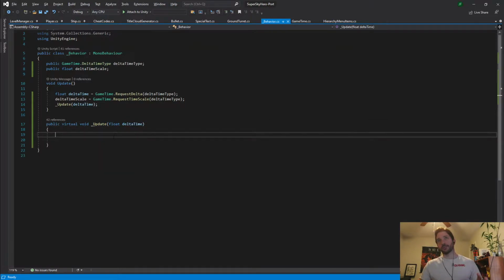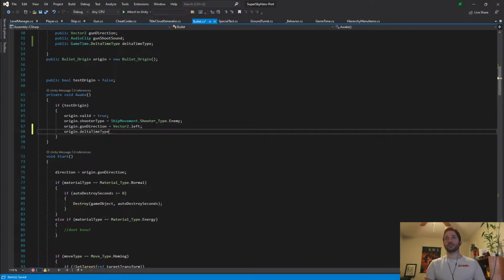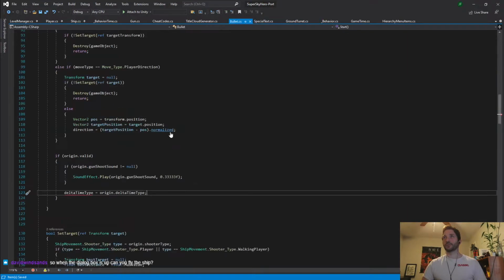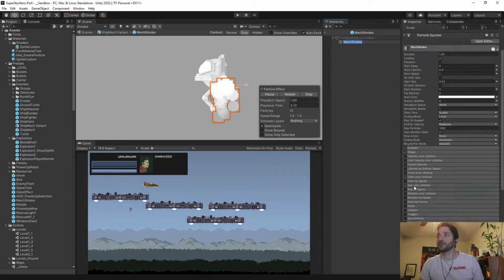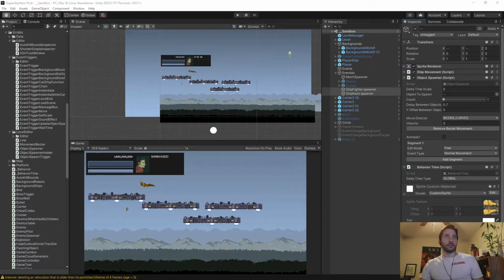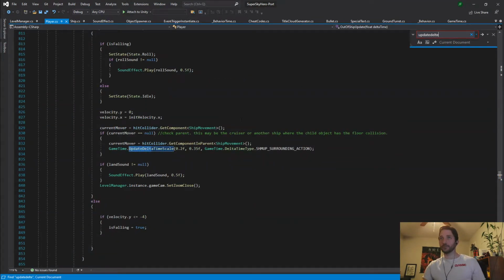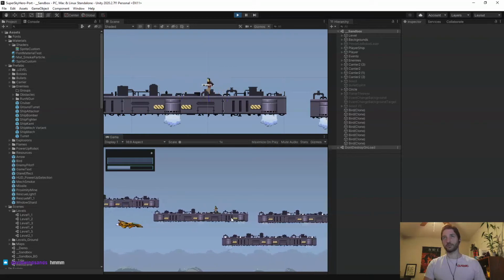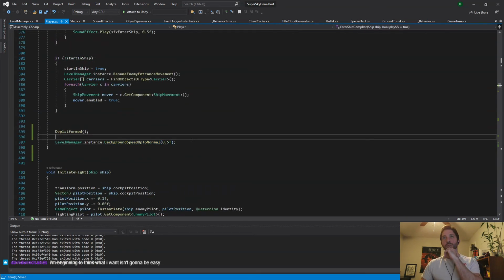Super Sky Hero Day 76 - Slow Down Effect Revisited - Full Game In Unity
00:00:00 Intro to custom game time
00:05:10 Slow down effect when out of ship
01:23:45 Review and done

I also like BTC:
bc1qv6ktxh9kcf6juxjxhqmyjrg6ptv48ptlqu679x